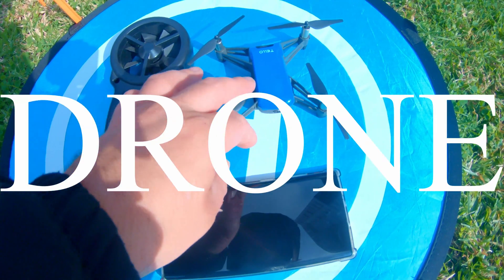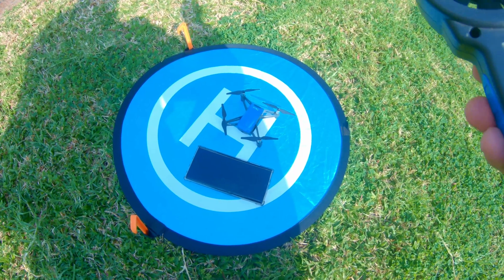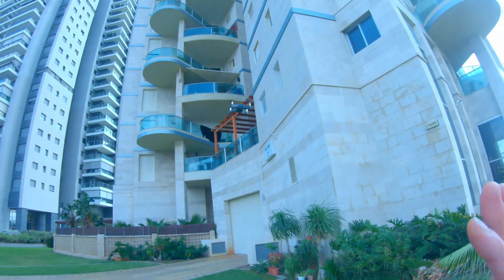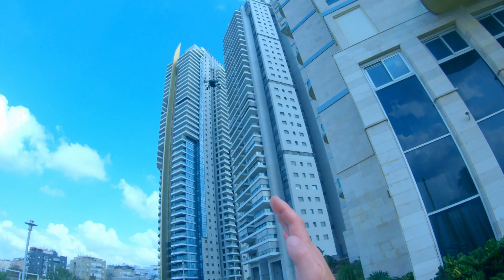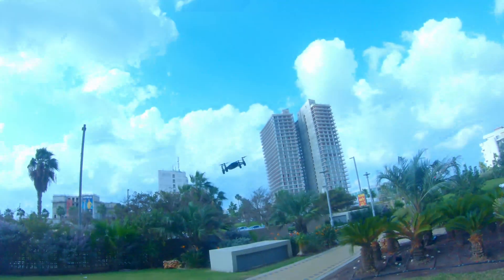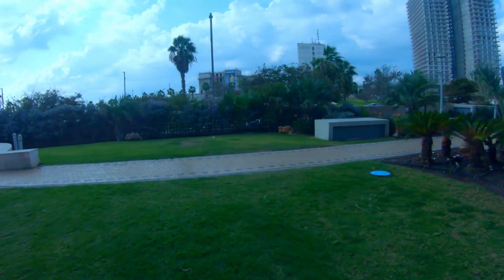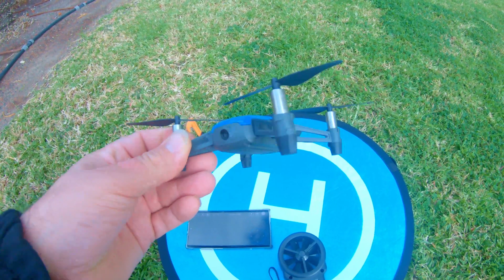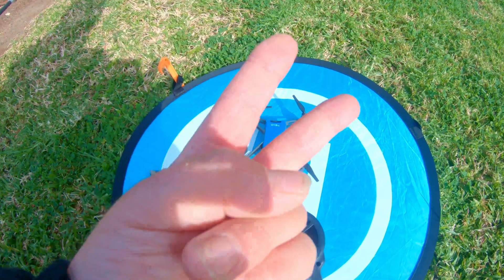Ryze Tello Drone | Extreme Wind Test | Can It Handle It?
Hello Friends,
so i am testing out the tello drones capabilities up against strong winds
will it survive!

If You like It & You Want It, Get It Down Here
THANKS!!

**ALIEXPRESS**

GameSir T1s Bluetooth 4.0 and 2.4GHz Wireless

Ryze Tello Drone

Cynova Propeller Guard for DJI Tello

Holy Stone Bolt Bee HS150

Drone Mini E88

Soccer Ball Drone

Firefly Drone Clone

Flytec H825G 5.8G Drone

Sj Rg01 5.8g 48ch Dual Fpv Glasses

3-in-1 5.8ghz FPV Camera

FireFly Drone by Tracker

Anemometer HoldPeak HP-866B-WM Wind Speed

Go Directly to the Support & Strengthening Of The Channel,

Any Help Or Support To The Channel Are Highly Appreciated
PLEASE SHOW SOME LOVE & SUPPORT

DRONE MANIA